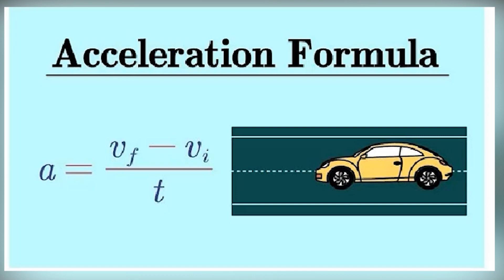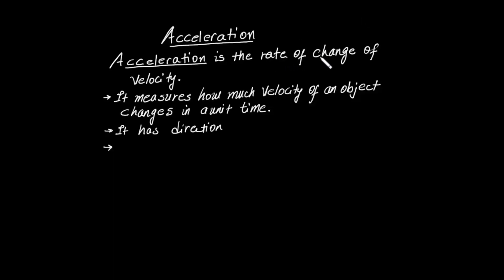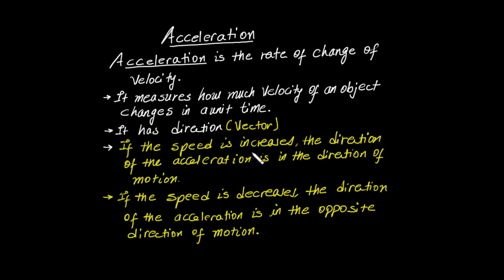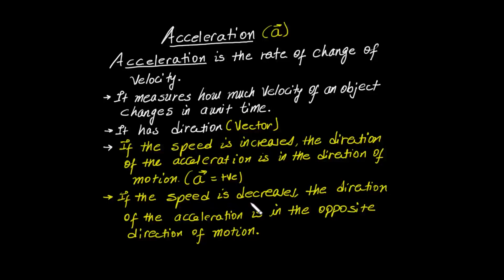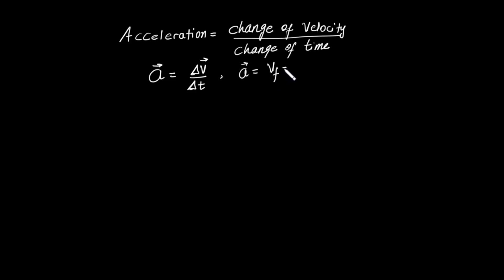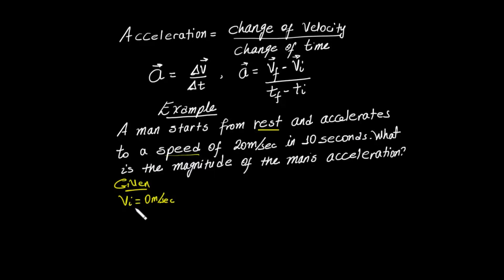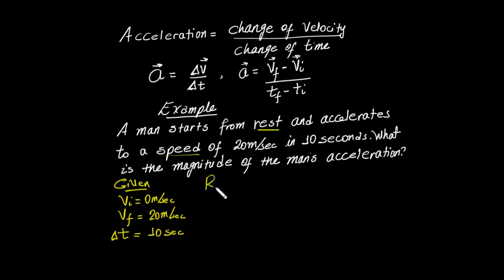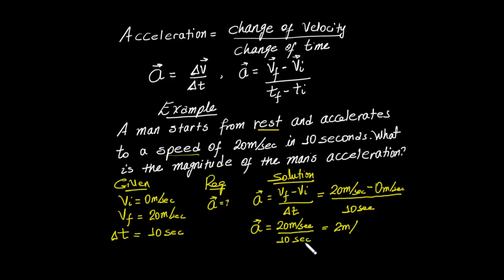GENERAL SCIENCE GRADE 7 UNIT 7 LESSON 2 PART TWO ACCELERATION